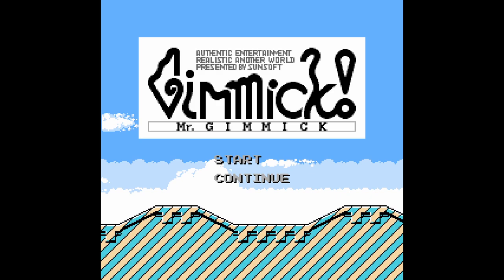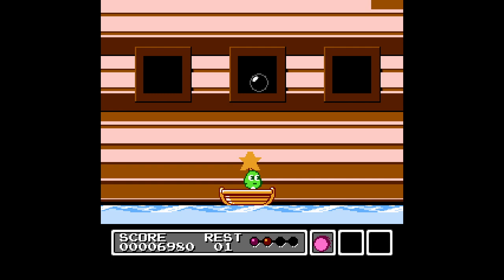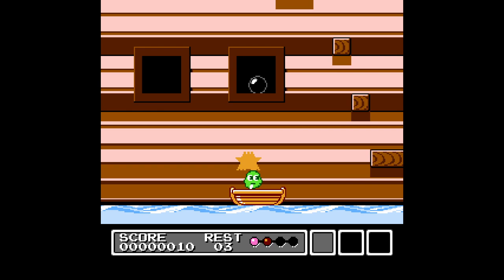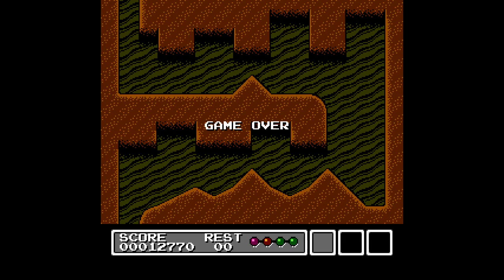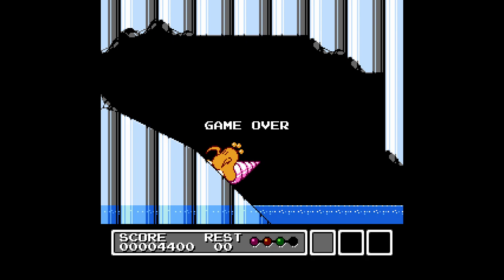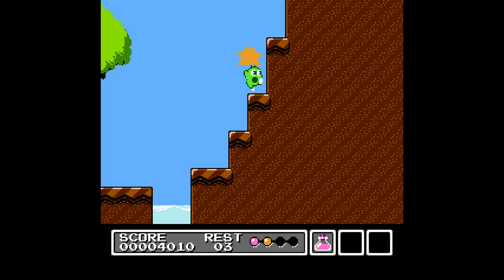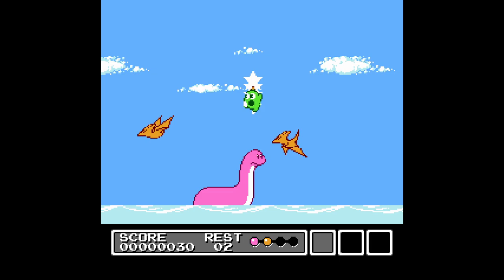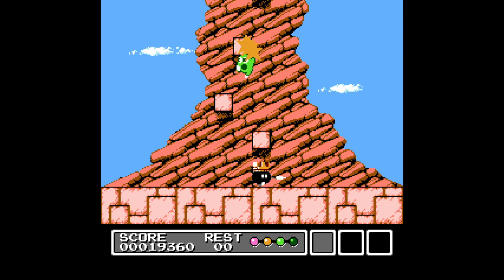Mr. Gimmick (NES) - SCANDANAVIA'S WORST NINTENDO GAME? - Games You Never Played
I'm Gaming Jay and welcome to GAMES YOU NEVER PLAYED, the gaming series where we play unreleased alphas, incomplete betas, rediscovered prototypes, and other games that are otherwise obscure, rare, or unheard of. And with that, today's game is...

Mr. Gimmick

Gimmick![a], released in Scandinavia as Mr. Gimmick, is a platform video game developed and published by Sunsoft, and originally released in Japan for the Family Computer in 1992. The story follows a small green creature named Yumetaro who was mistakenly gifted as a toy to a young girl. After the girl's toys come to life and whisk the girl away to another dimension, Yumetaro gives chase to save her. Playing as Yumetaro, the player must maneuver through a variety of levels, using the protagonist's star-shooting power to defeat enemies and progress through the game.

In order for Gimmick! to rival the quality of games on the then-new Super NES, director Tomomi Sakai required a large staff and used innovative techniques to create high-quality graphics and sound. The graphics were handled using advanced tileset algorithms which freed processing power so more detailed graphics could be drawn on the screen. The game uses an expanded sound chip which provided more sound channels than a standard Famicom game. With this special chip, composer Masashi Kageyama was able to create a more advanced score. The soundtrack crosses multiple genres, with Kageyama describing it as a "compilation of game music".

Gimmick! received mixed reviews and a lack of interest at release. Distributors were more interested in games for the new 16-bit systems, so Sakai found difficulty in getting the game localized outside Japan. Sunsoft of America did not approve of the game for a North American release due to its quirky character design. Ultimately, the only distributor that imported the game was Swedish distributor Bergsala, which released it in 1993 in small quantities across the Scandinavian market. Critics both praised and criticized the game for its difficulty, and some thought the game was designed exclusively for children due to its character design. In retrospective reviews, Gimmick! has received more praise. It was re-released in Japan in 2002 for the PlayStation, and a remake developed by exA-Arcadia was released for the exA-Arcadia arcade system in late 2020. A remaster of the game is set to release in early 2023 for Microsoft Windows, Nintendo Switch, PlayStation 4, and Xbox One.

Gimmick! was released in Japan on 31 January 1992,[9] with plans for an international release underway.[10] The game was reviewed by Electronic Gaming Monthly (July 1992) in North America, and a release window of the second half of 1992 was provided.[11] However, plans for a North American localization were soon cancelled. Sunsoft of America's former vice president of development, David Siller, claimed that the company's managers felt the game's characters were too "strange or quirky" compared to cartoons by The Walt Disney Company and Warner Brothers. Ufouria: The Saga suffered this same fate. However, Siller said that the two titles most likely could have been commercial successes.[10]

The international version was imported by Bergsala AB into Scandinavian countries in small amounts and was retitled Mr. Gimmick.[1][12] It was released on 19 May 1993.[13] Unlike its Japanese counterpart, this version featured eight lives instead of four. The version also contained downgraded music due to the lack of an expanded sound channel chip. Since the European cartridge is encoded for PAL regions, the game would not work properly on a North American NTSC NES due to graphical glitches, but an identical NTSC prototype ROM has been leaked online which functions properly.[1]

Gimmick! was also ported to the PlayStation in Japan as a part of Sunsoft Memorial Collection: Volume 6 along with Super Spy Hunter. This version contains some sound differences from its Famicom counterpart.[1][14] This collection package was made available on the PlayStation Network in Japan on 22 December 2010.[14] The Japanese version of the game has since become a collector's item, with a United Kingdom guide in 2014 listing the game as costing £320.[15]